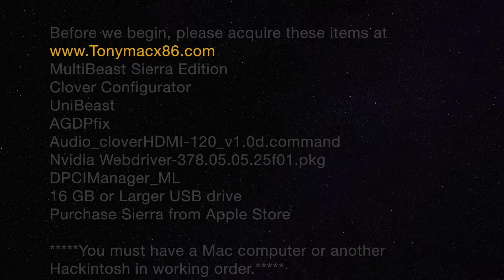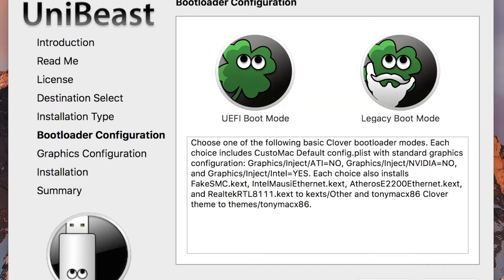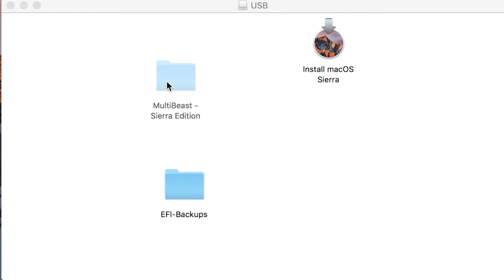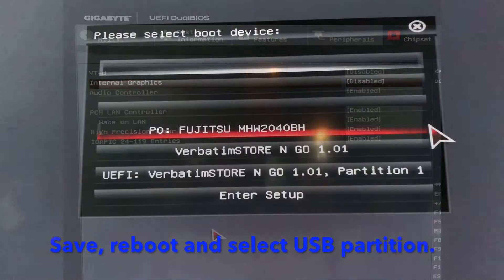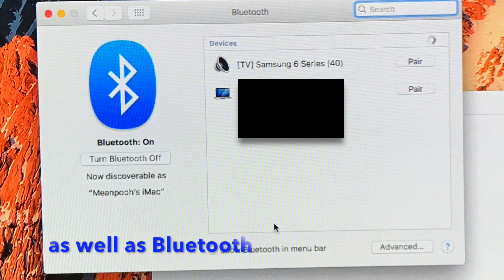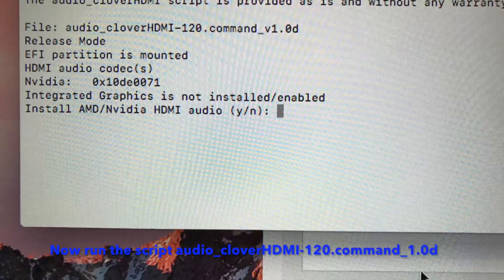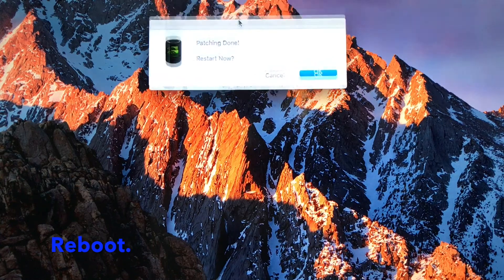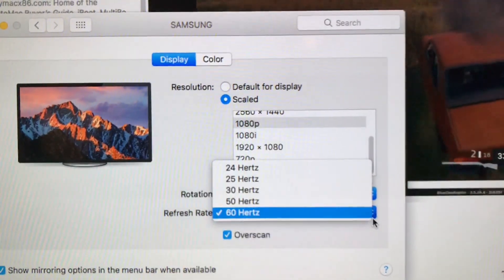Skylake Hackintosh Sierra 10.12.6 Tutorial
Make sure you register, it's a great community to join.

MultiBeast Sierra Edition
Clover Configurator
UniBeast
AGDPfix
Audio_cloverHDMI-120_v1.0d.command
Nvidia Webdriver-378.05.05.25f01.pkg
DPCIManager_ML
16 GB or Larger USB drive

Purchase Sierra from Apple Store (come on, its worth it.)
You must have a Mac computer or another Hackintosh in working order.

Take your time.  If you have the same hardware as I, you should have very little problems if any a all.

MacOS Sierra
Version 10.12.6

 Wireless Card     Fenvi 2.4/5GHz WLAN PCI-E
 MainBoard             Gigabyte GA-Z170X Gaming 7
 CPU Cooler               NZXT Kraken X61
 Power                    Corsair RM750
 Memory                    G.SKILL 16GB TridentZ DDR4
 Storage                    Seagate Barracuda 3TB
 Sierra Boot            Samsung 850 EVO 500
 Windows 10 Boot    Samsung 850 EVO 500
        Video card                Gigabyte GTX 970 G1 Gaming

**Add Lilu and NvidiaGraphicsFixup kext in kexts/other folder
The Samsung SSD drives are not used in the tutorial. I used a small spare as a subsitute but that should not be a problem.